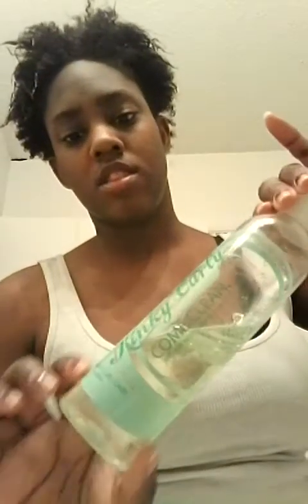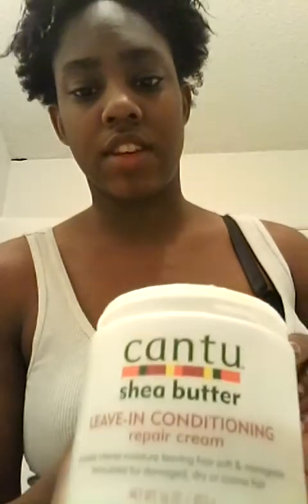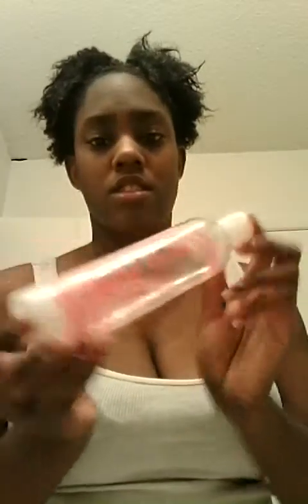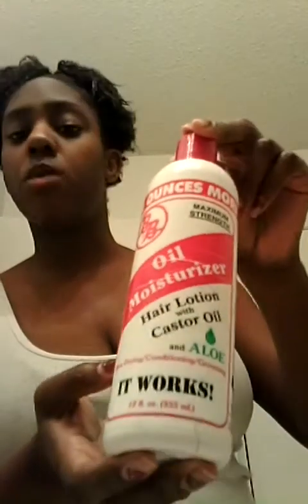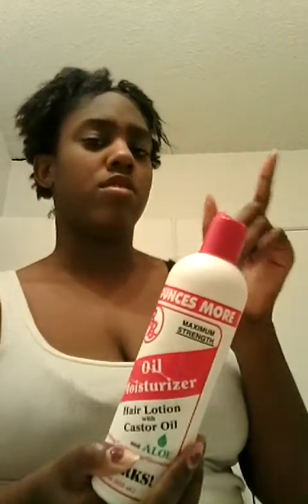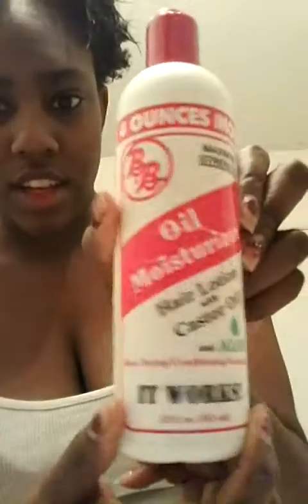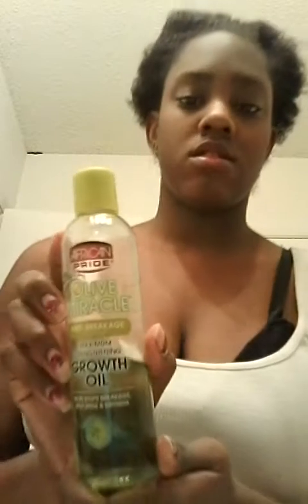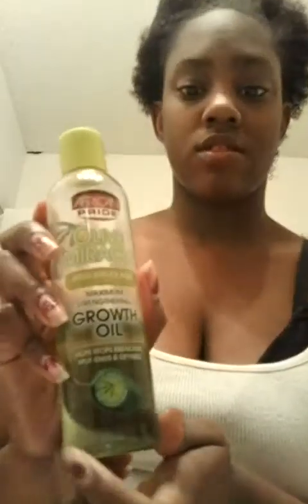Natural hair routine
Facebook christina Taylor
Snap chat Obeytina1958
Kik sexykitten1958